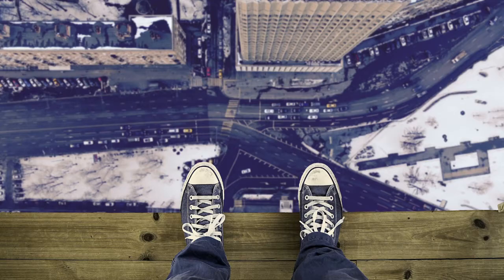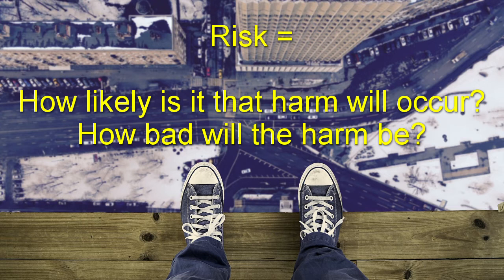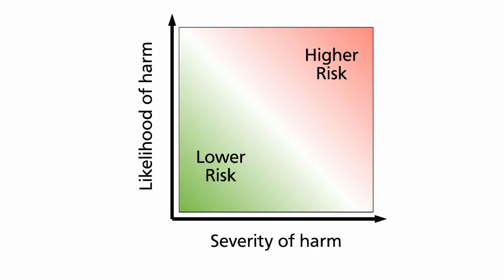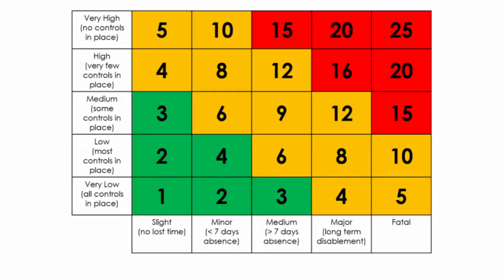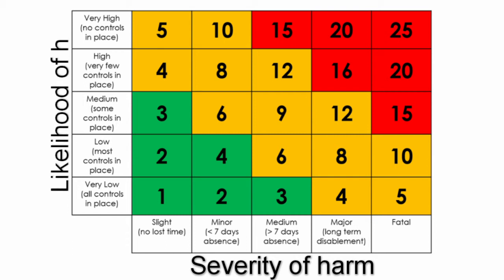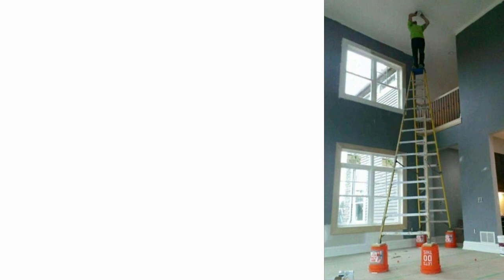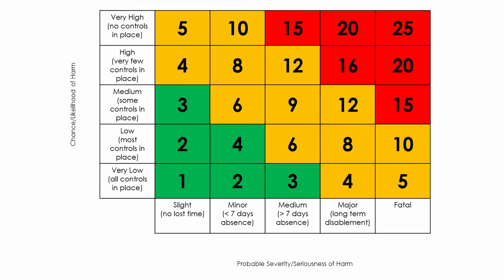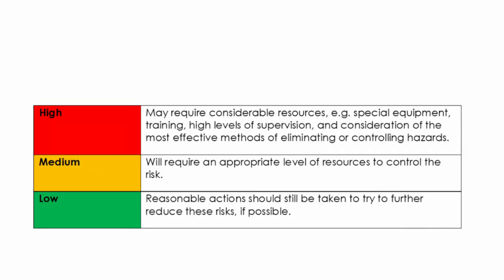Risk Assessment Step 3: Evaluate the risk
0:00 What is risk?
0:35 Tolerable risk
0:50 Risk assessment methods
1:35 Risk rating matrix
1:58 Severity of harm
2:37 Likelihood of harm
3:17 Risk rating